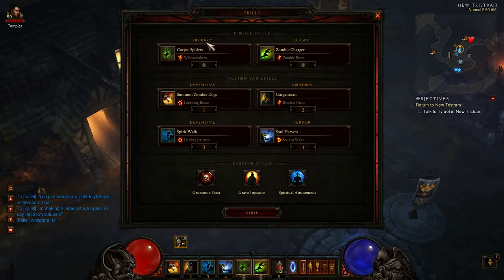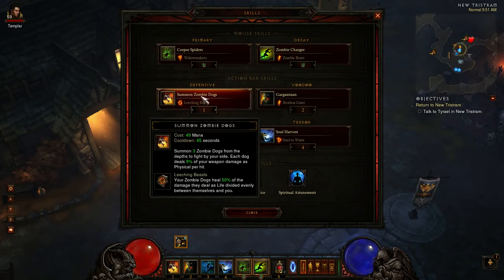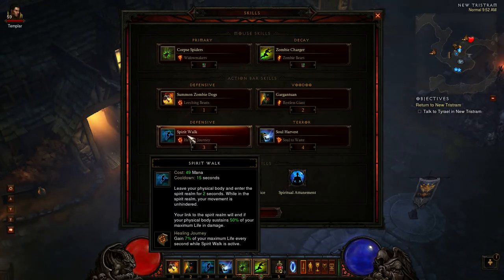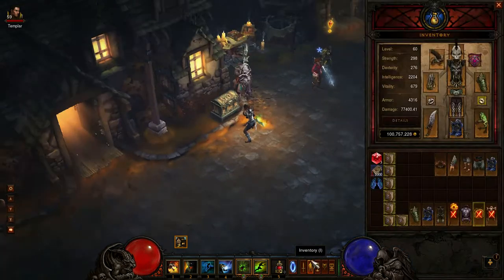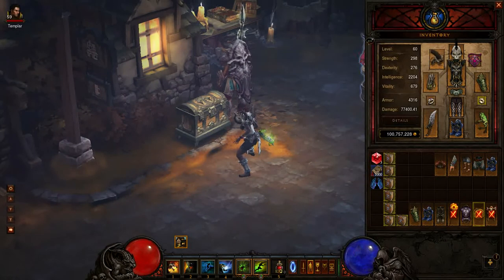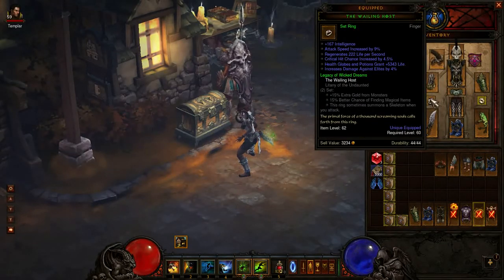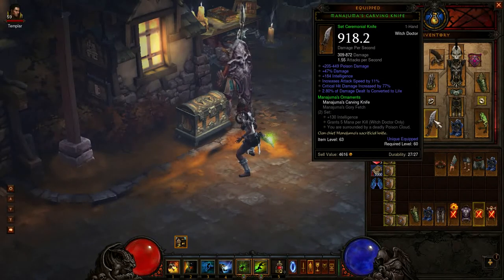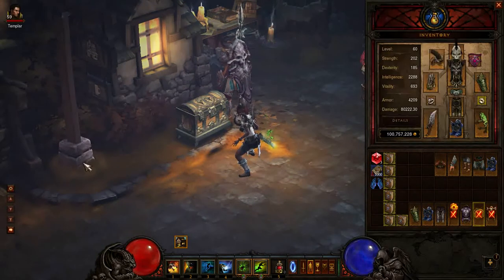Diablo 3 Tutorial: My Zombie Bears Witch Doctor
The Skills and armour i use as a witch doctor